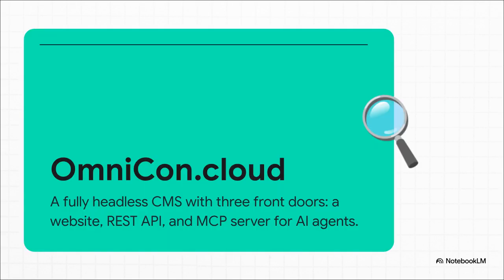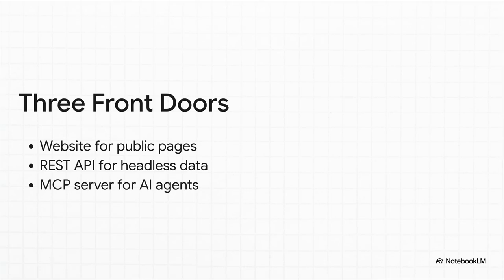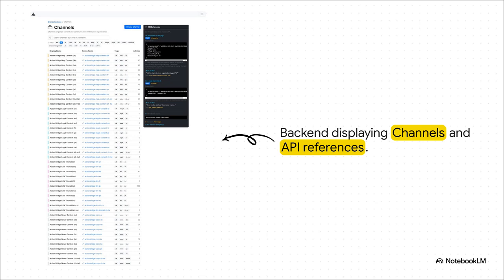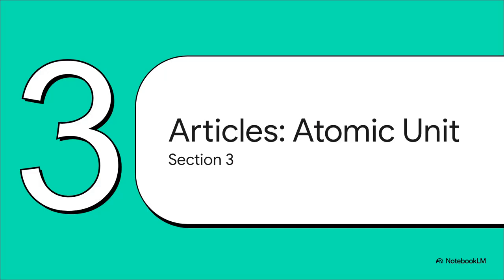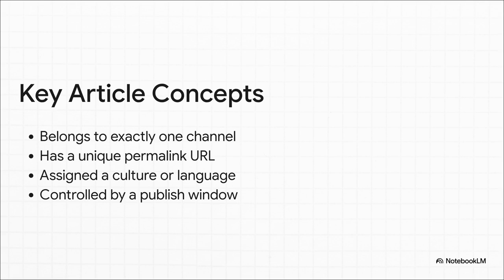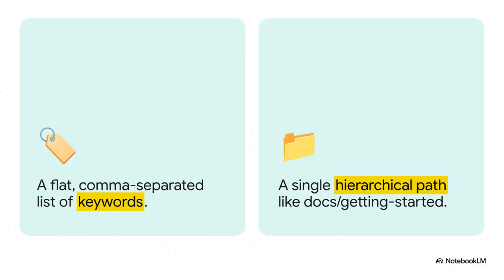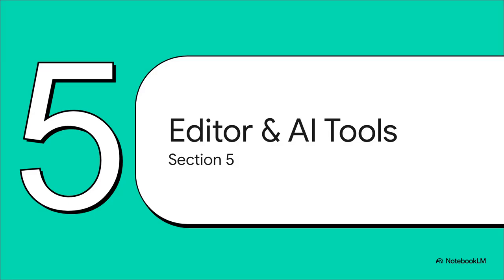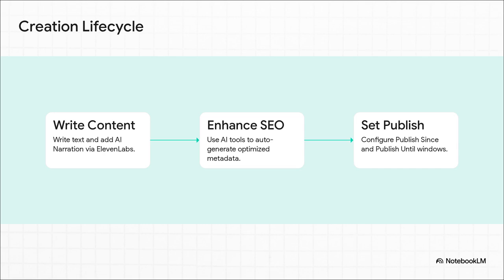OmniCon.cloud Overview: The Headless CMS for Web, APIs, and AI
Welcome to this quick overview of OmniCon.cloud, a fully headless Content Management System (CMS) uniquely designed with three "front doors" to deliver your content: a traditional website interface, a REST API, and an MCP server for AI agents.

In this video, we explore how OmniCon makes publishing and organizing content simple and highly flexible:
Core Content Management: See how articles act as the core content type in OmniCon, where every channel is backed by an article table to easily manage news posts, blog entries, help pages, and landing pages.

Flexible Organization: Learn how an article belongs to a specific channel and can be easily organized using a combination of flat, comma-separated tags and hierarchical folders.

Publishing Control: Discover how to set specific publish windows to schedule when your content goes live or is taken down, and how to manage permalinks for your public URLs.

Search & Discoverability: Understand how the built-in "Searchable" toggle controls whether your content is indexed by Azure Search, filtering it through search boxes and tag/folder facets while keeping the permalink active.

Omnichannel Delivery: Learn where your articles show up, whether it's on a public channel page, an article list with keyword searches, or wired directly into Help and News sections.